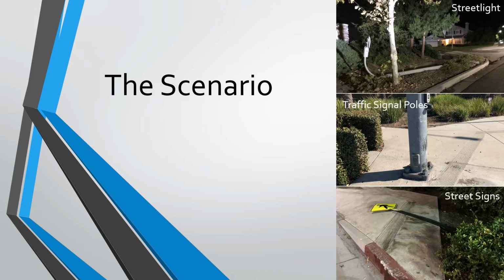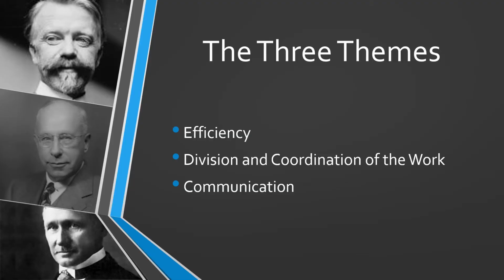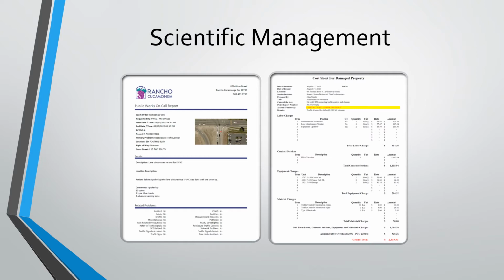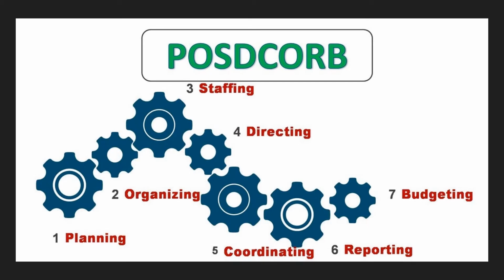Week 3 Presentation MPA 594 AE